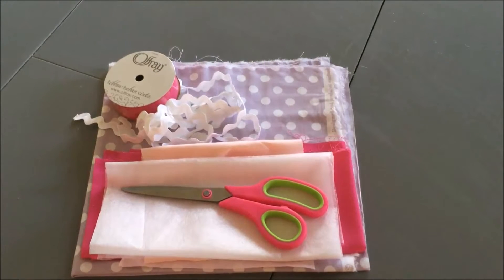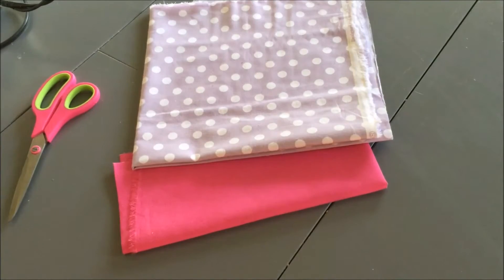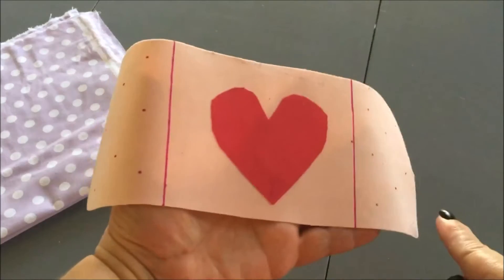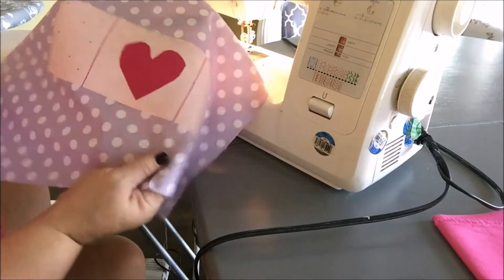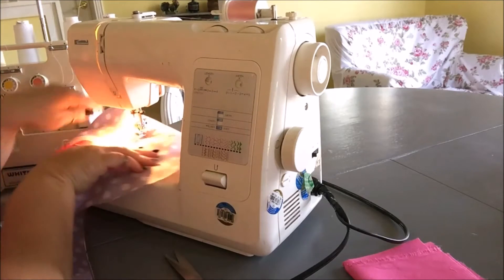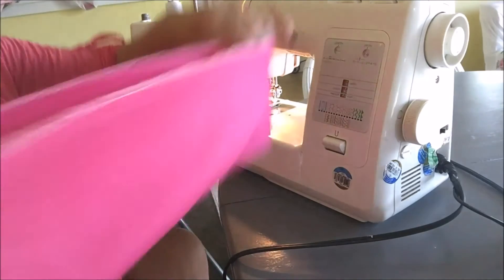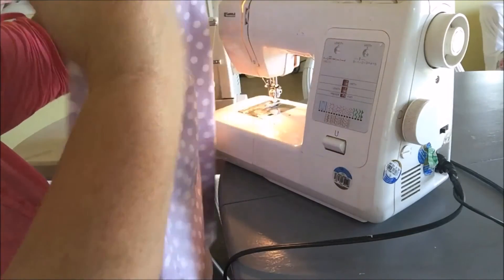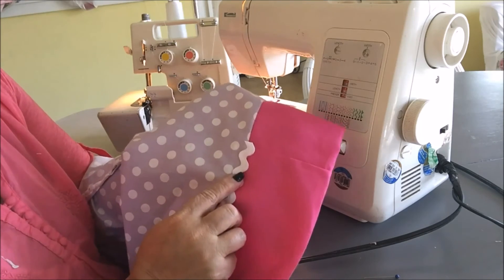How To~Super Easy Doc McStuffins Pillowcase Dress!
In this video I show you step by step instructions on how to make this super easy Doc McStuffins pillowcase dress!